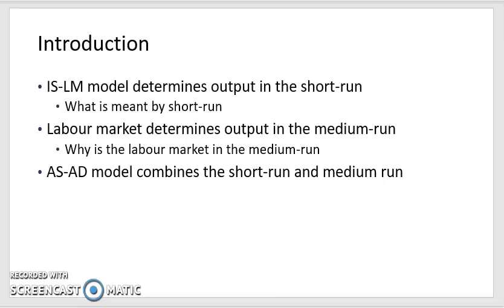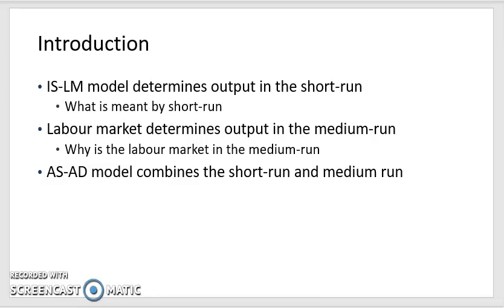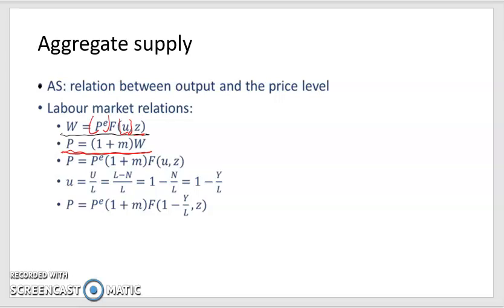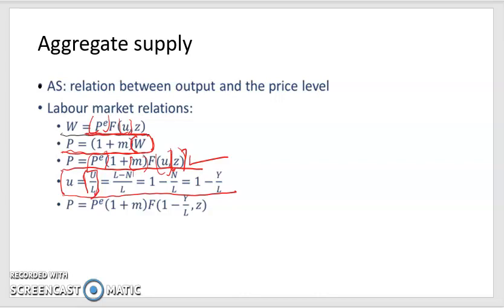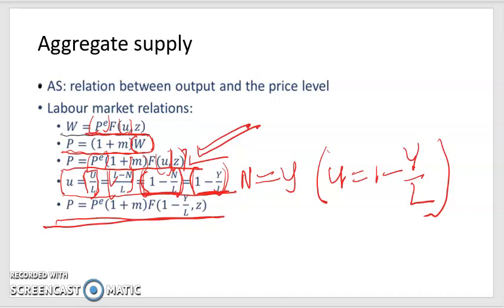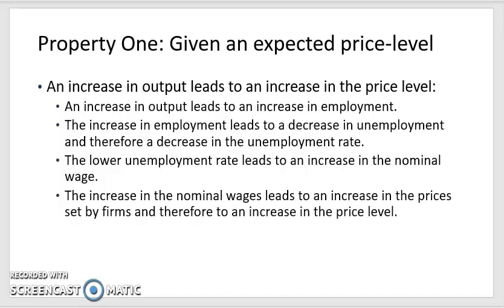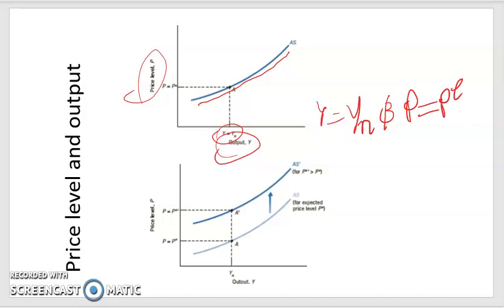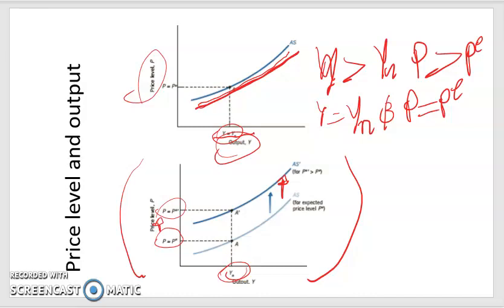ECO232 Chapter 07 Part A